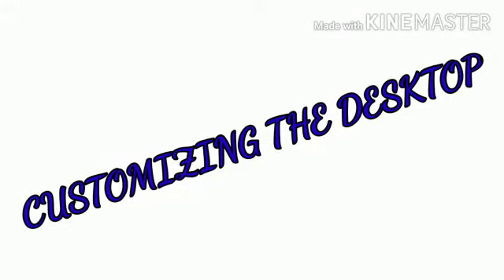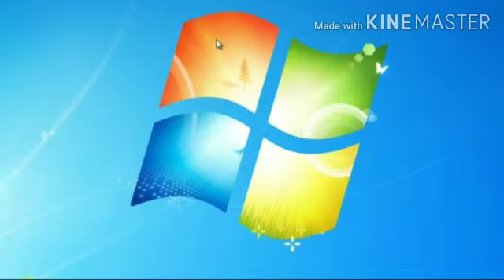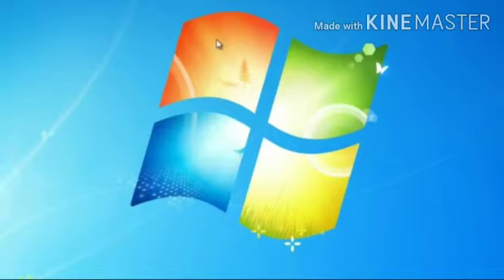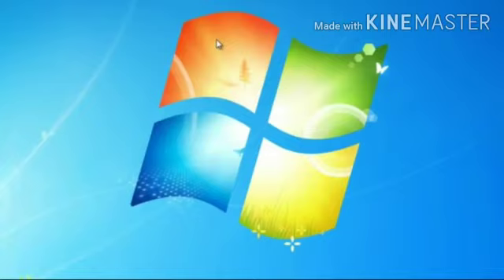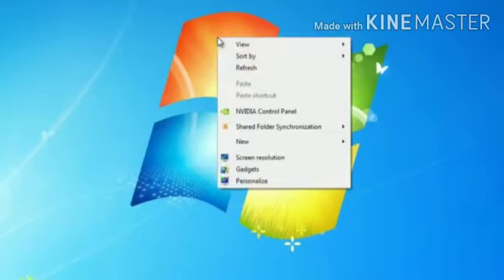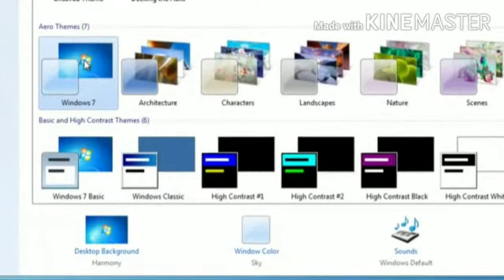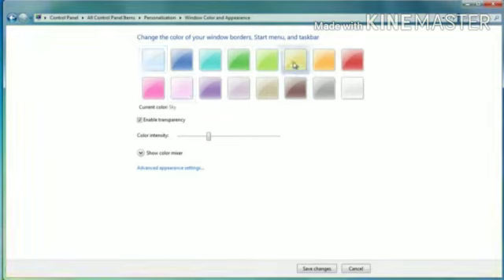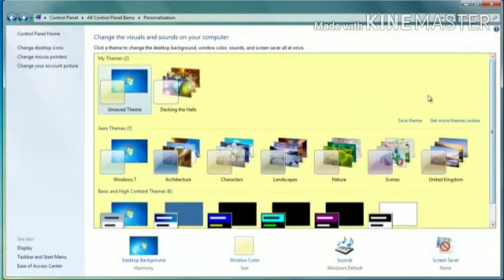5 std customizing the desktop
Video from Devarajan